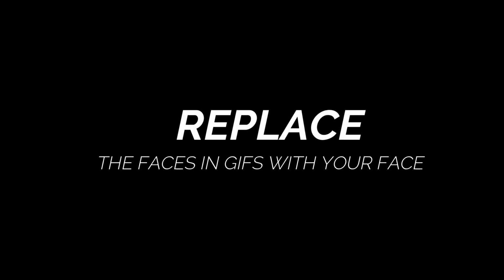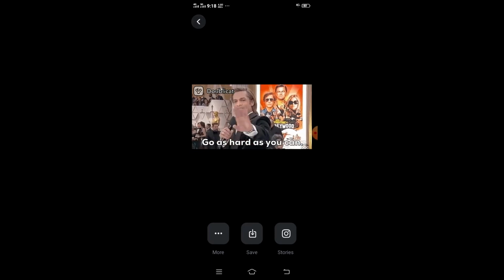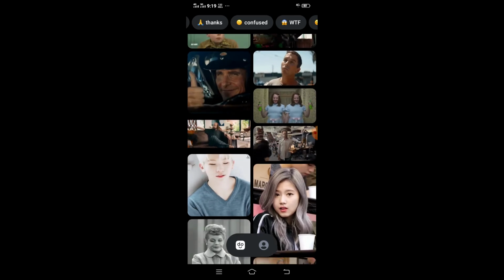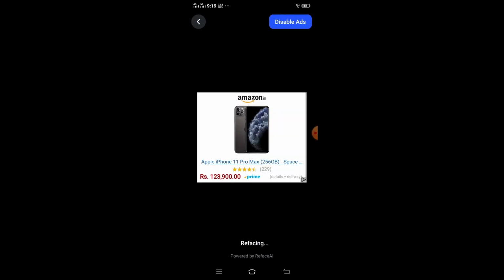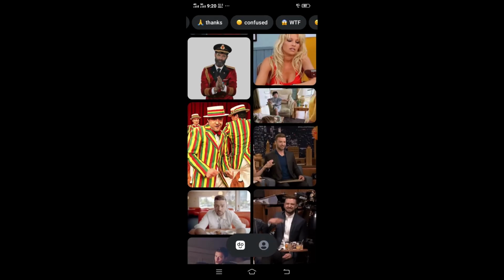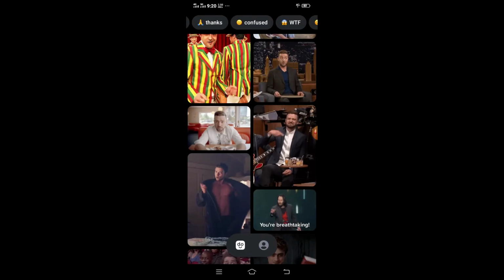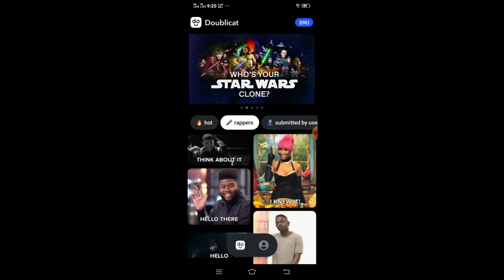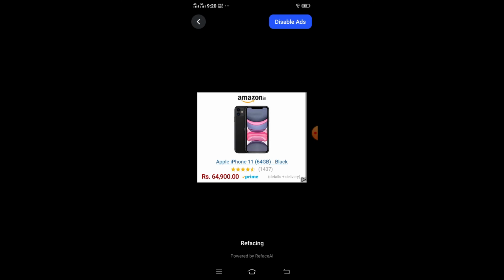You Really Have to Try This App..... | Replace GIF Faces With Your Face | Doublicat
This is an app introduction video.

In This app , You can Replace the face in any GIFs with your face.